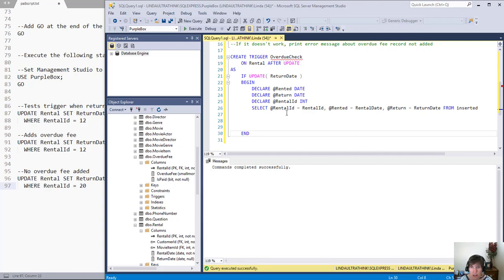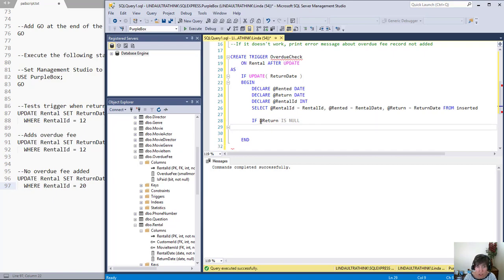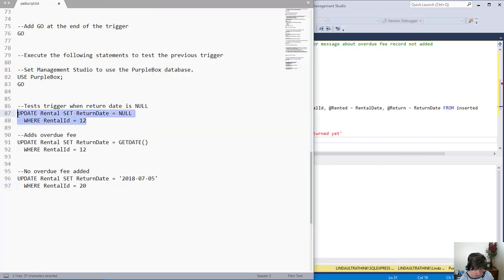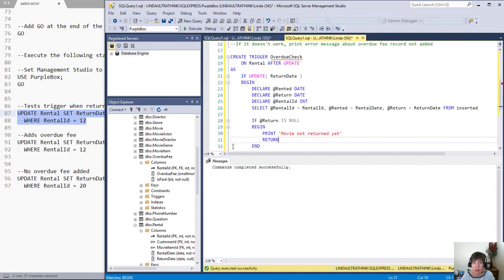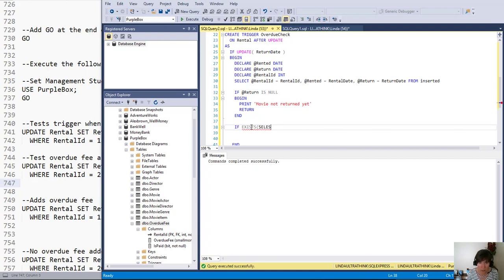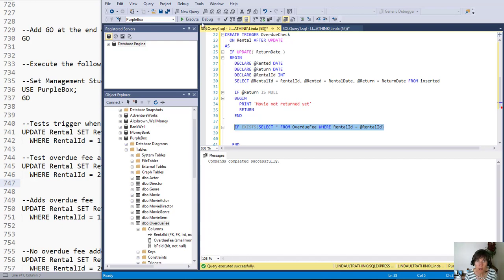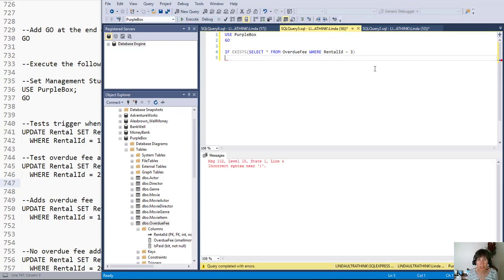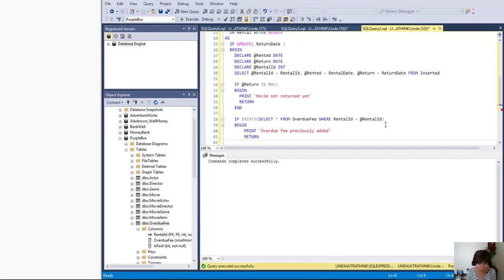triggers part5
Test to see if the return date is NULL. Then test to see if there is already an overdue fee record for this record id.